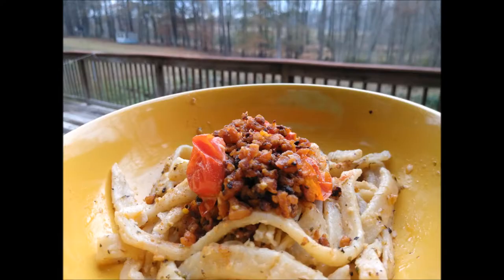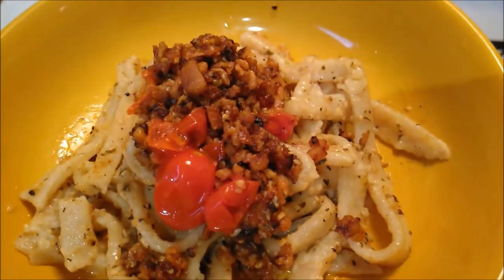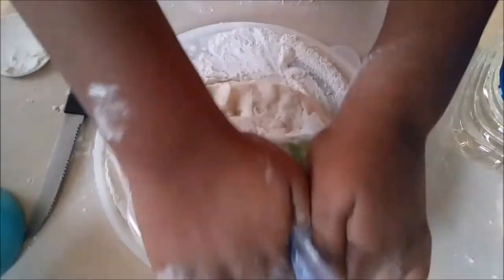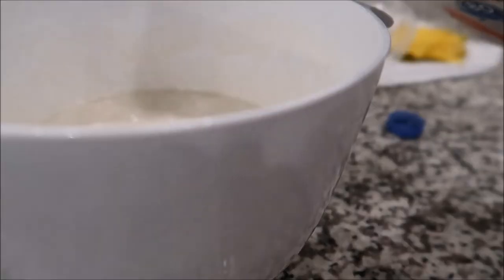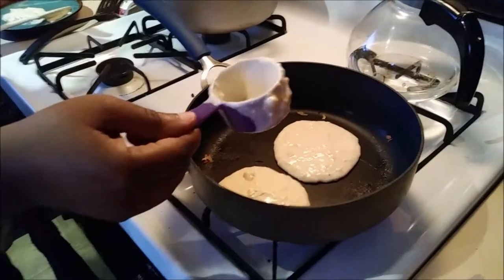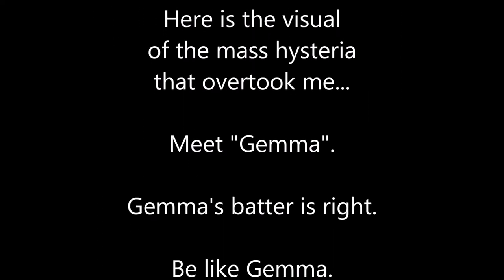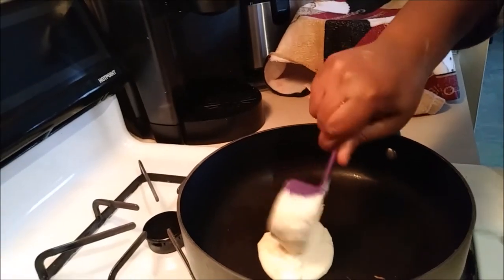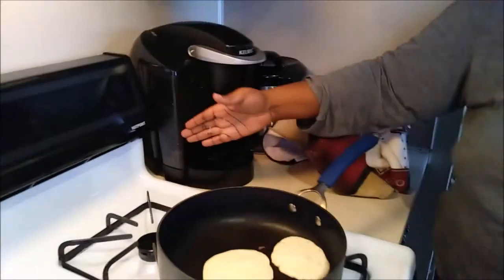Homemade Vegan Pasta from Scratch | Ice Cream + Pancake Recipe | Romantic Dinner | Valentine How To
I show how to make homemade vegan pasta, vegan ice cream, and vegan pancakes, all from scratch and 100% homemade! They are perfect for a romantic dinner or special day for your loved one, vegan or meat-eater!

☆OTHER SEXXXAY RECIPES☆